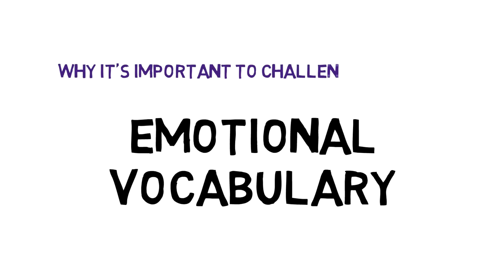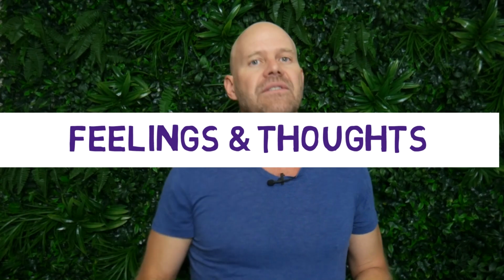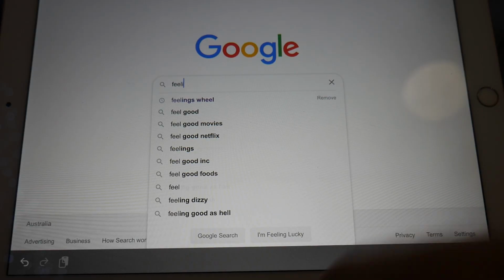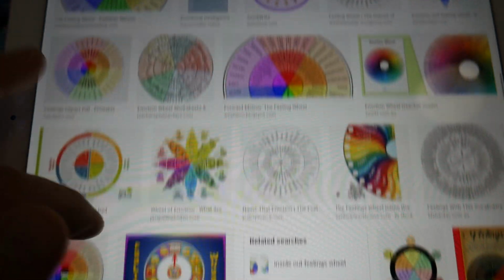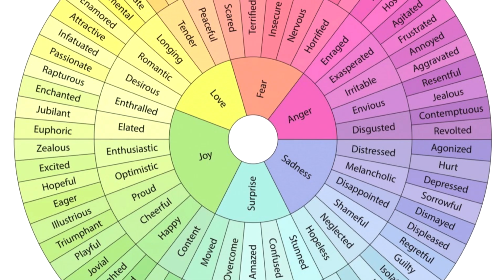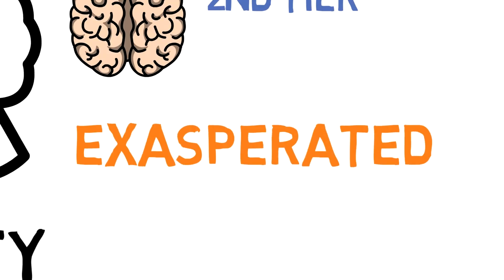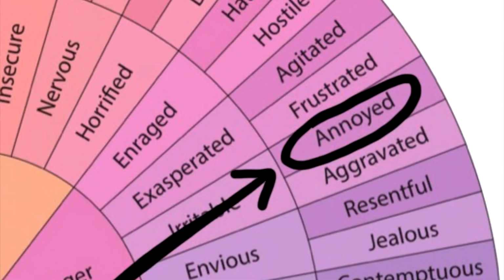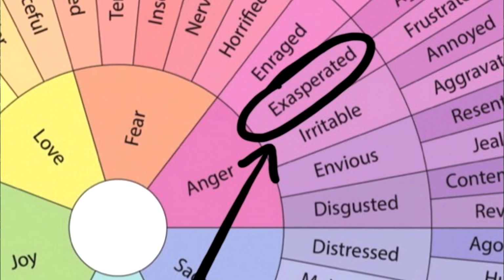EMOTIONAL LITERACY. 13.04.20. ep.9 Vlog (Flog)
This is a simple tool to expand your emotional vocabulary and increase your levels of emotional literacy. Emotional literacy is the key to effective emotional regulation.